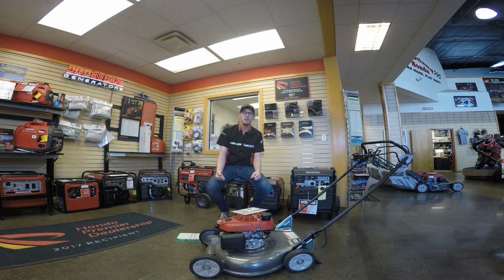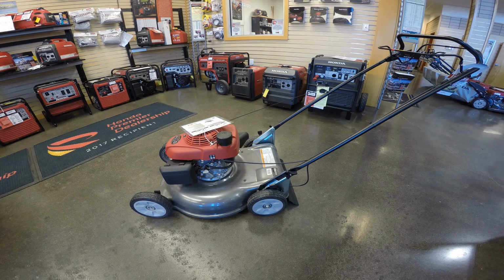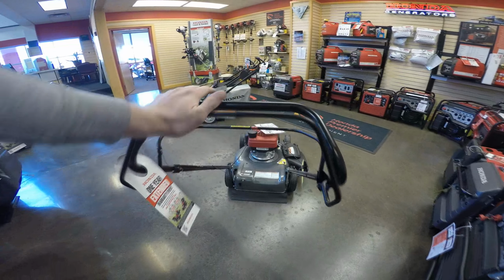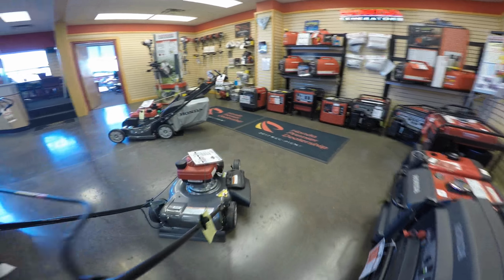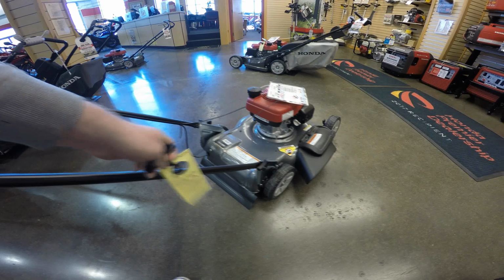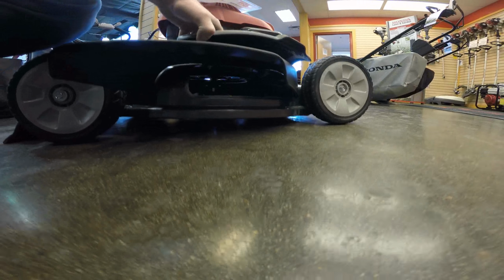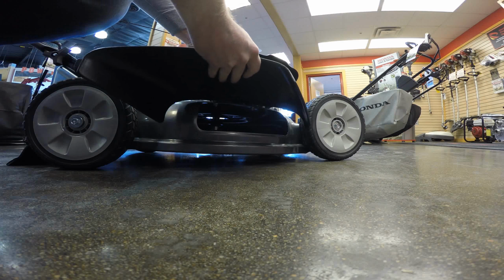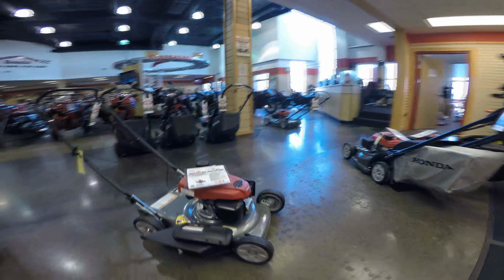HRS216SKA: Heartland Honda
Still one of the easiest and simplest lawnmowers with also being self propelled! Watch Kevin as he breaks it down!